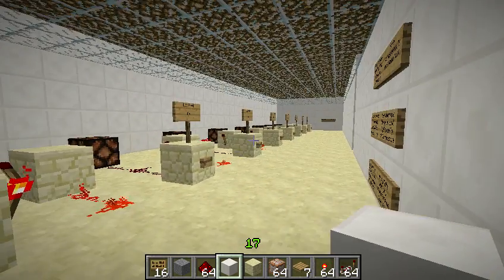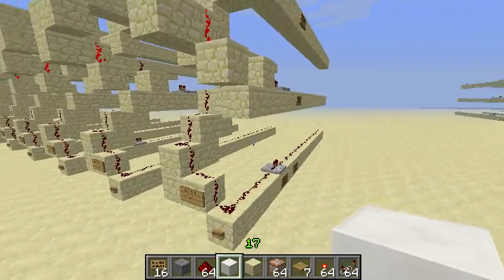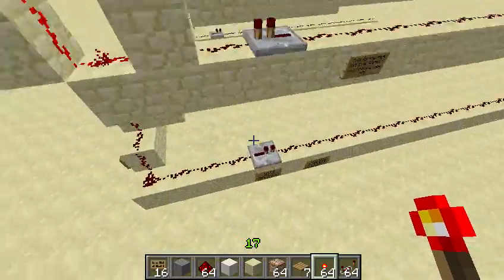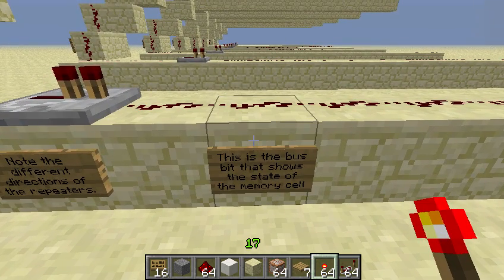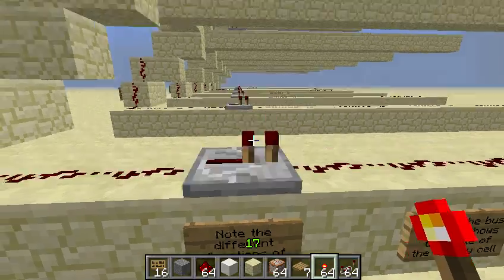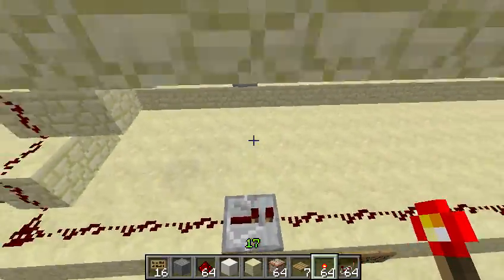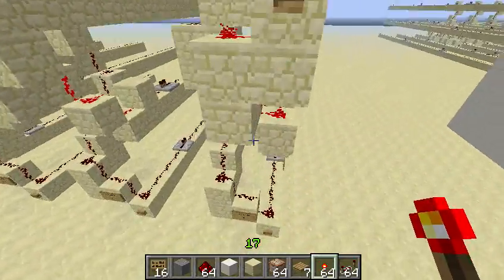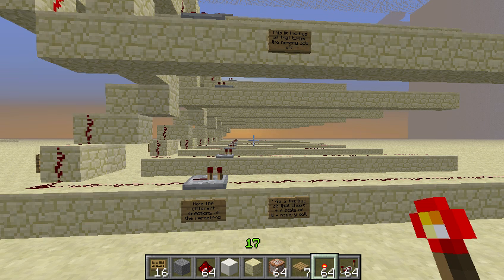Blackjack Machine episode 3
This episode covers a vertical 8-bit memory cell with attached bus structure. It discusses how to peek and poke data to and from the cells. This type of memory cell allows for as many accesses as you want. The length of the bus structure makes access for as many procedures as necessary an ease.